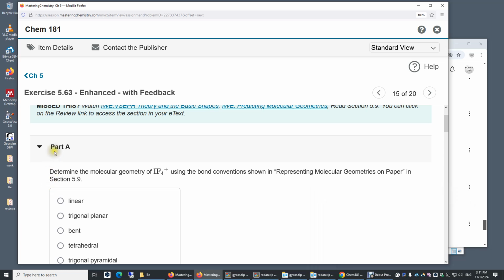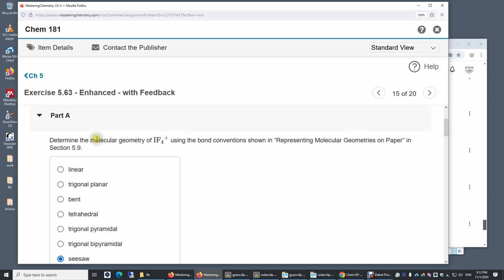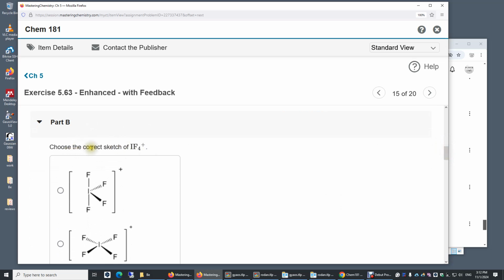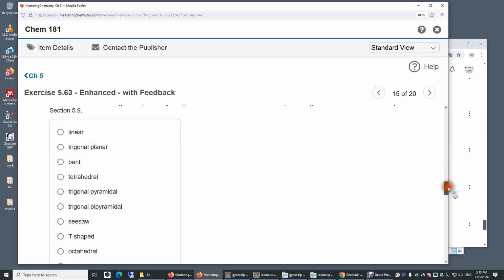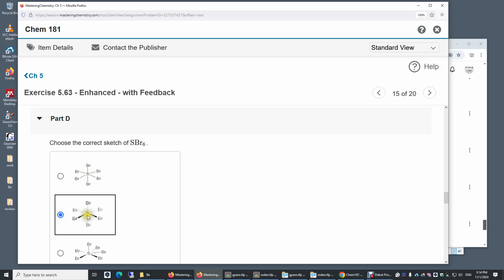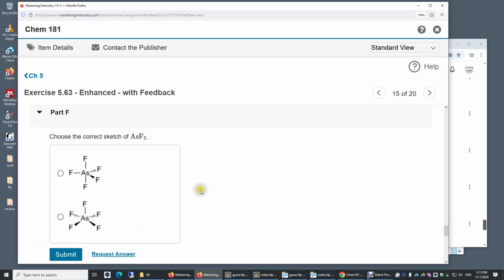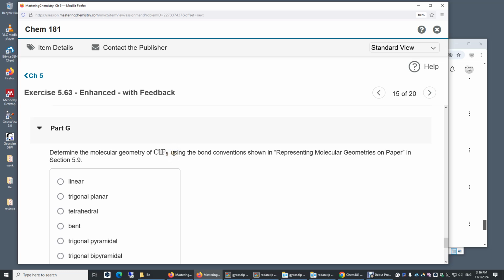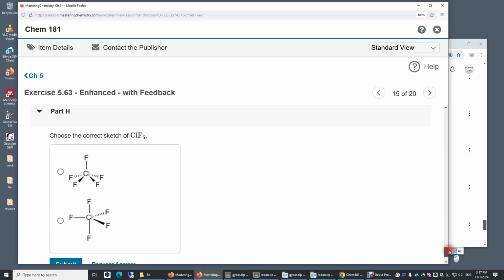Ch 5 Exercise 5 63